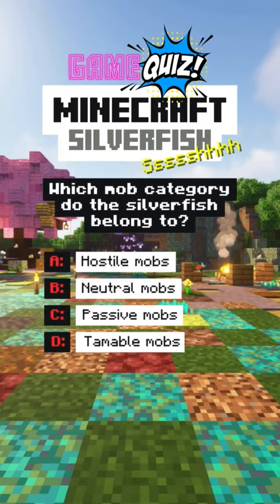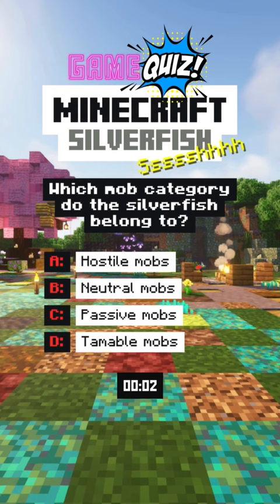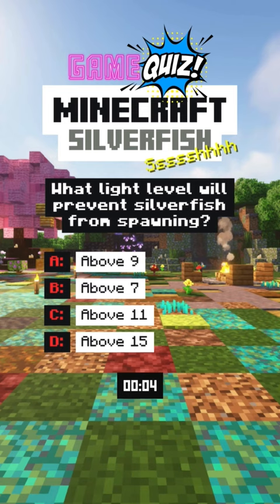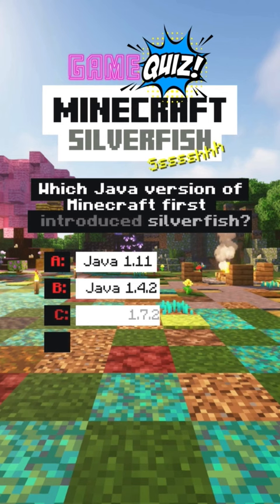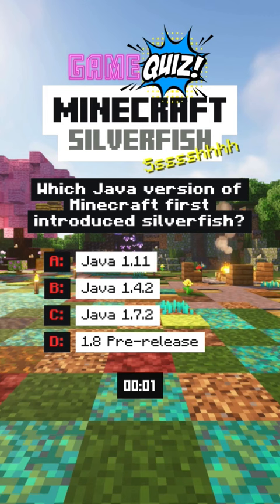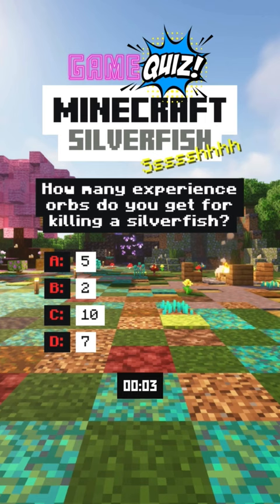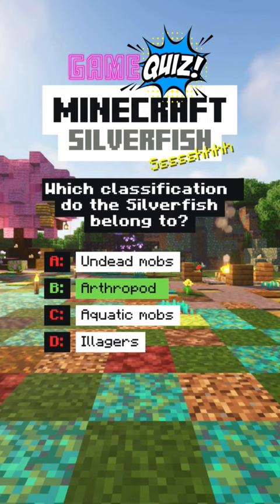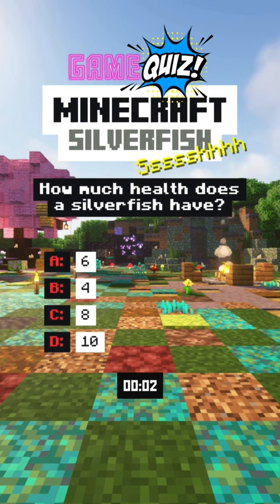SILVERFISH 🥈🐟 Minecraft Trivia Game Quiz - 7 Questions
Test your Minecraft Knowledge with my Quizzes and Riddles.